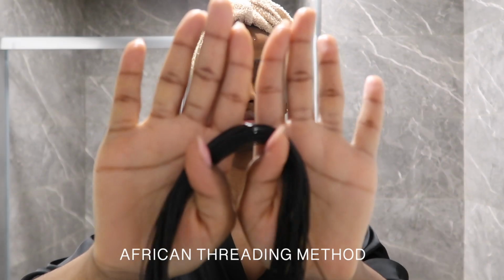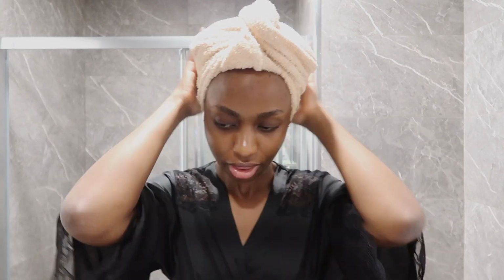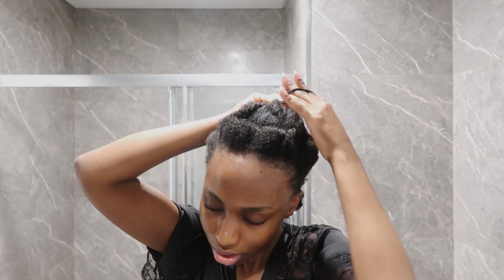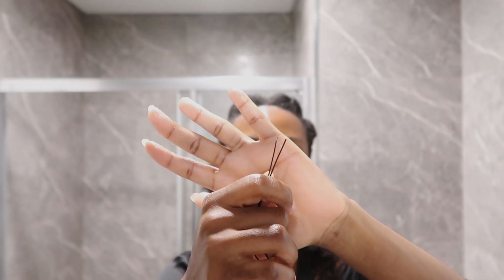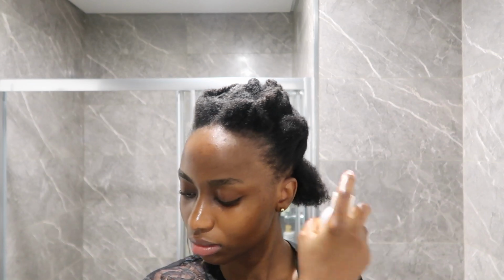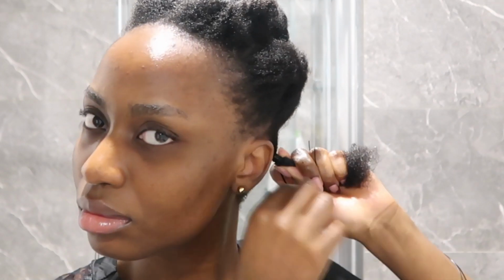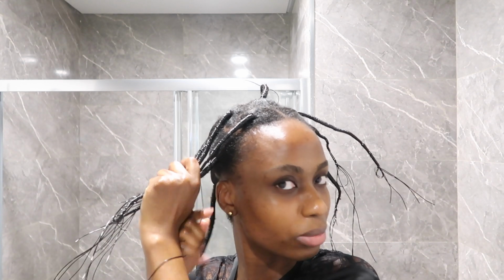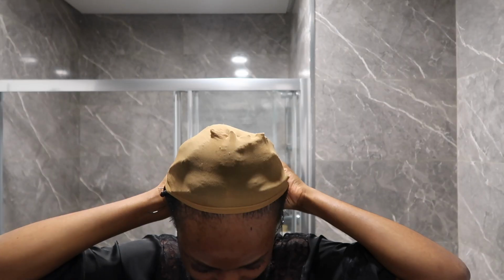HOW TO STRETCH 4C NATURAL HAIR WITHOUT HEAT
Hi my Loves in todays  video I showed one of the ways I stretch out my 4c natural hair to look blow dried without using any form of heat.

This method is known as the African threading, I used the plastic thread I got from Nigeria on my hair, it has been a method used for years to stretch out our hair since we were little girls

Instagram; GloryOkings
Twitter; Gloryokings